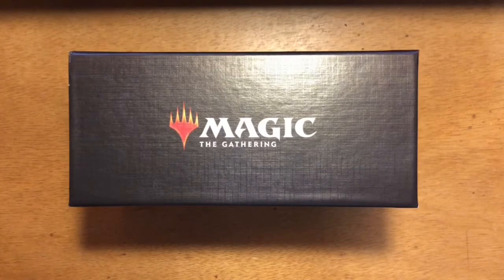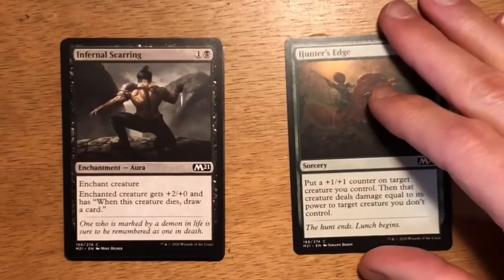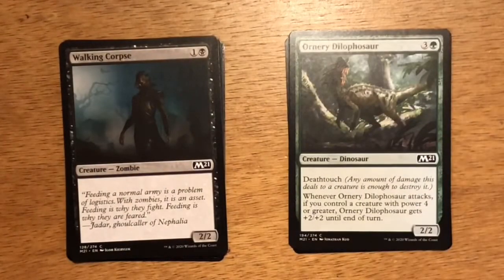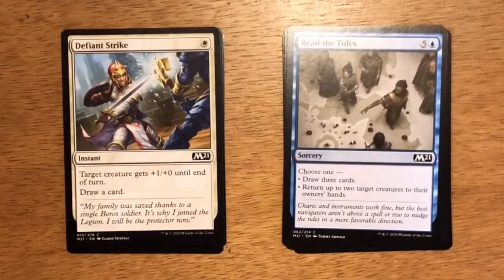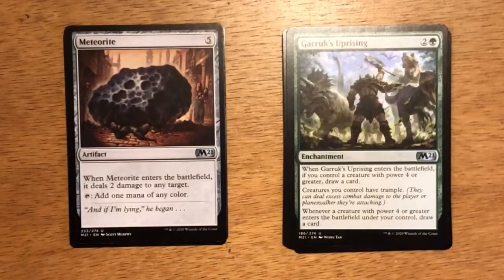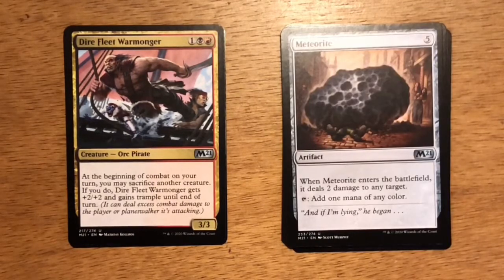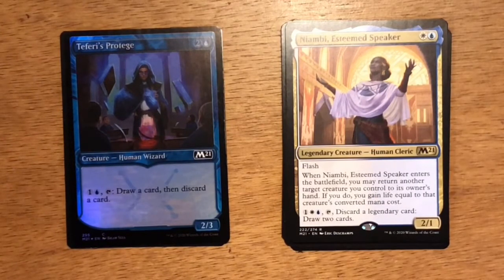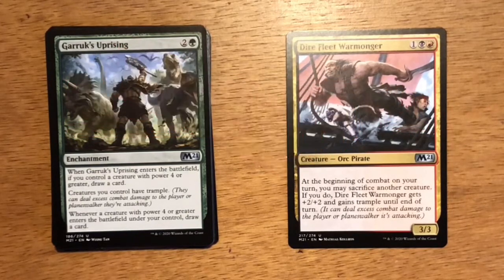Magic the Gathering Core Set 2021 Bundle Booster Pack #5 in “What is your pick?”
Preview Video: Magic the Gathering Core Set 2021 Bundle